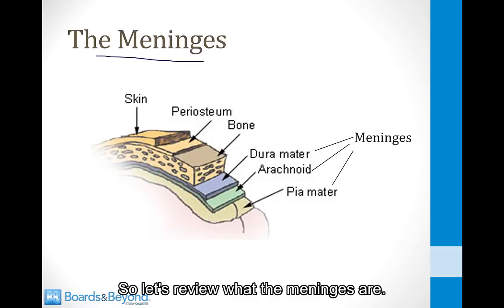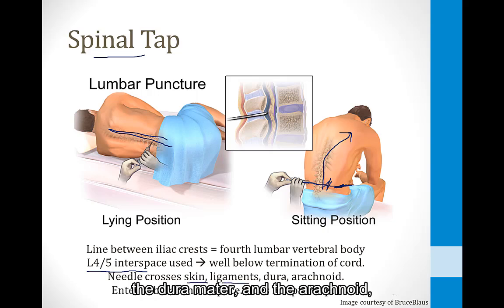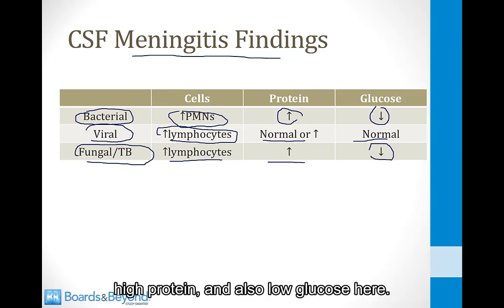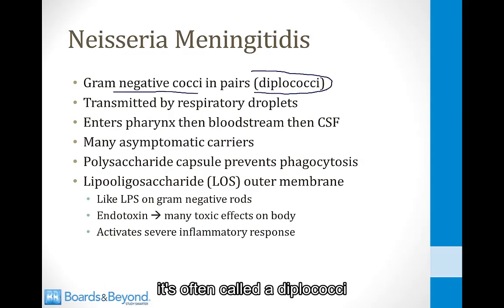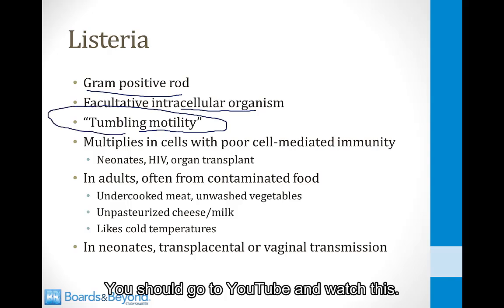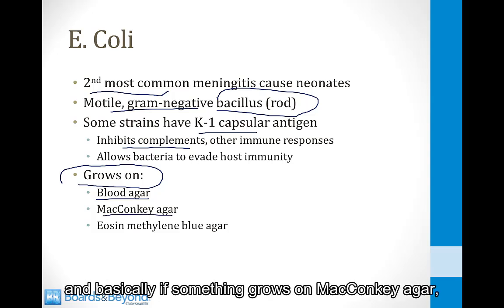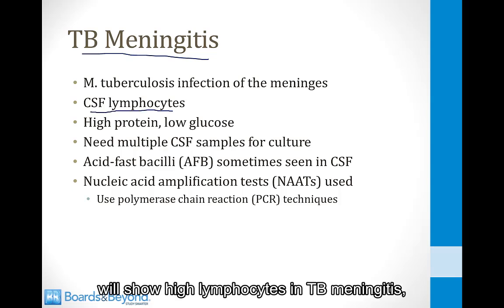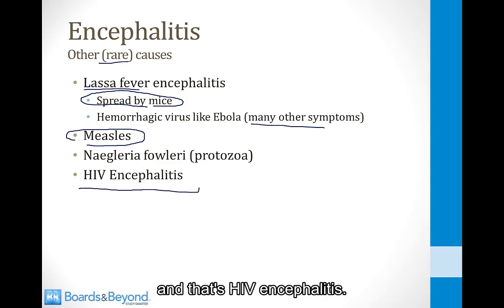CNS 7.1 Meningitis